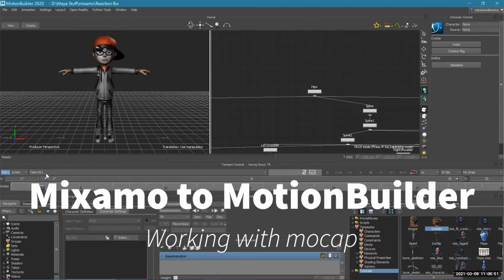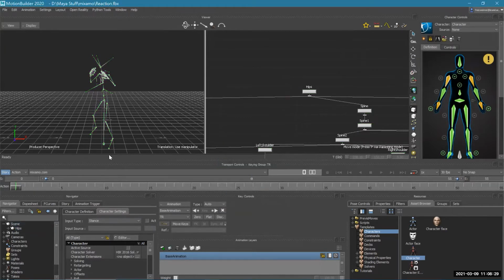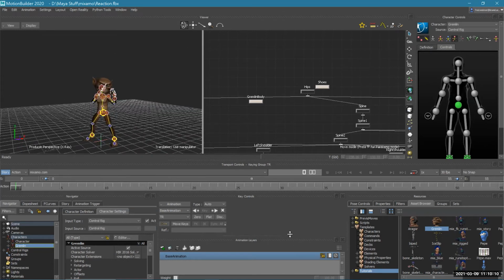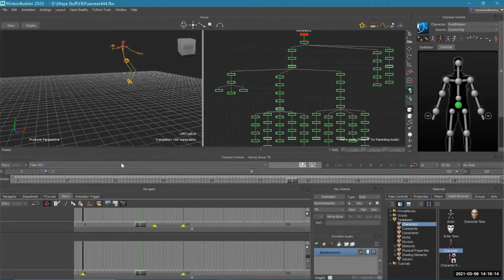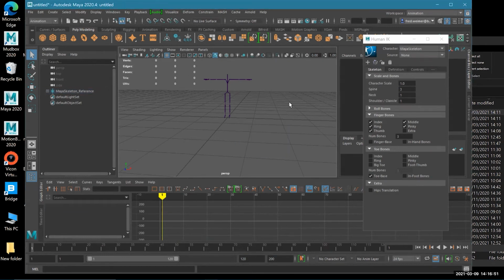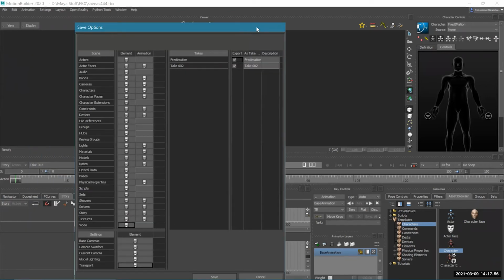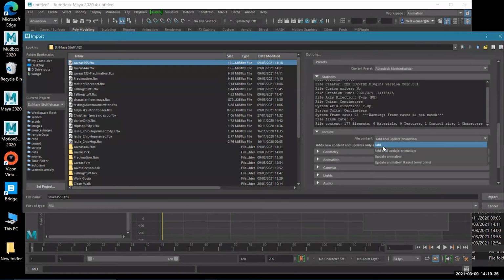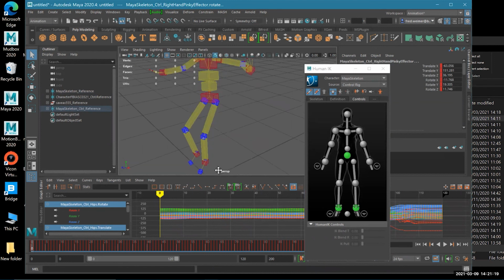Mixamo to MotionBuilder and beyond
Take and edit your Mixamo mocap animation